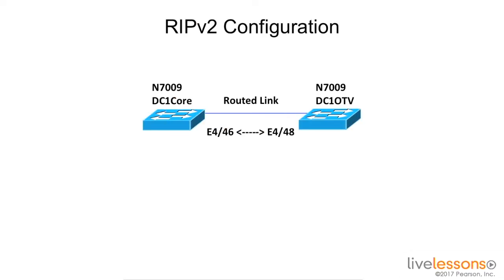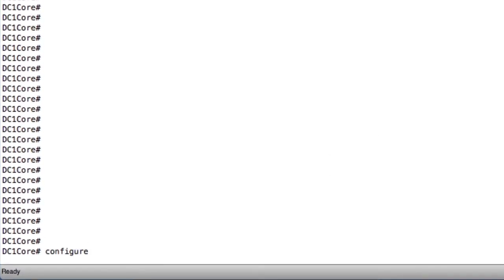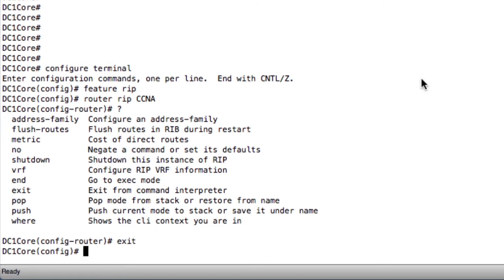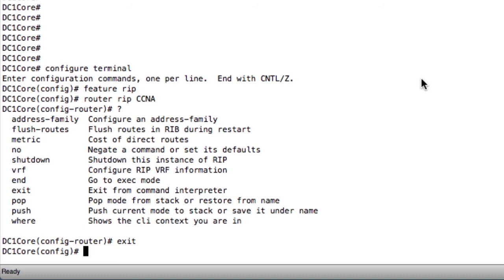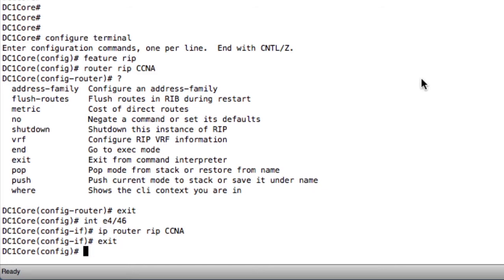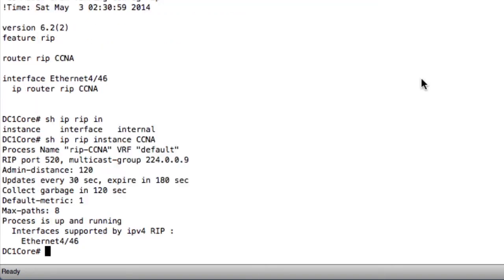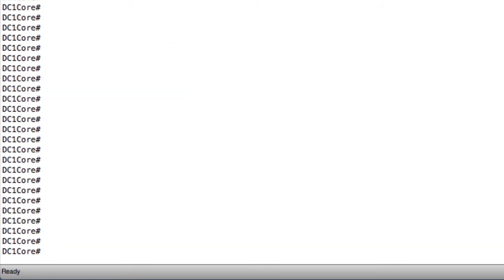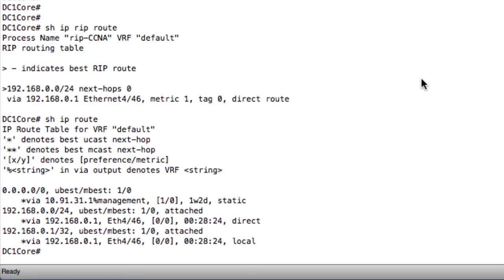00101 12 3 Configuring RIP v1 2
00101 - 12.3 Configuring RIP v1-2